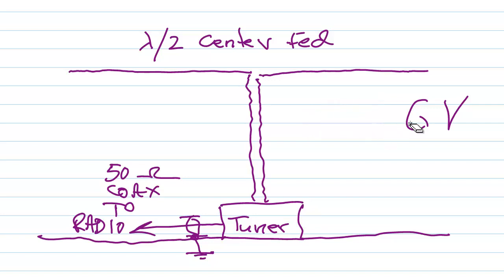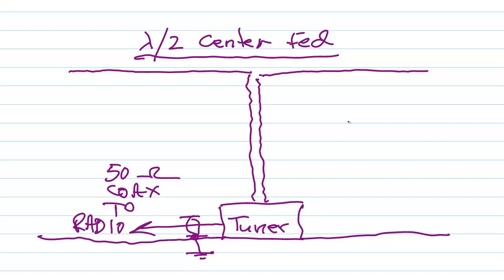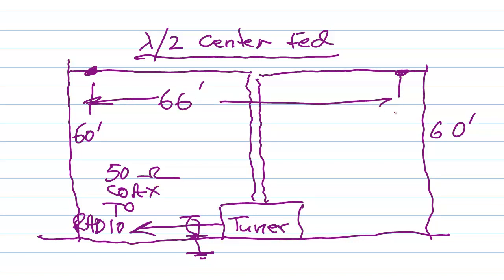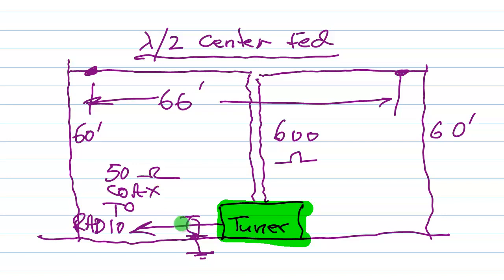Feed-Line Antenna Currents: Part 1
An antenna can make its feed line radiate.